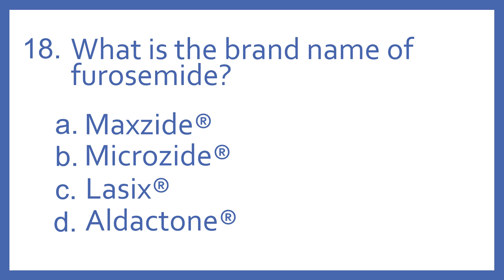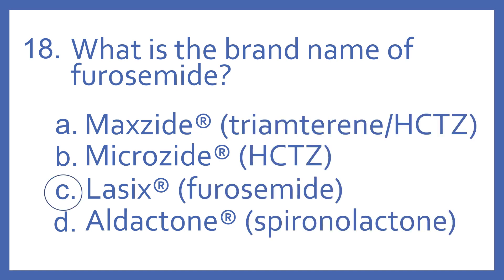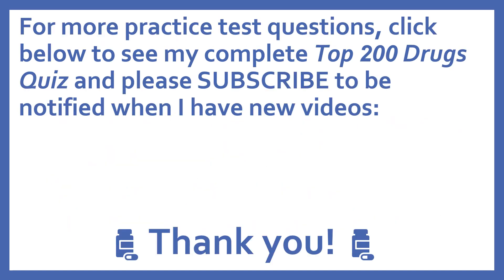Top 200 Drugs Practice Test Question - What is the brand name of furosemide?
Top 200 Drugs Practice Test Question 18 - What is the brand name of furosemide?  Individual practice test questions from my Top 200 Drugs Quiz #2 Video based on my Top 200 Drugs Flashcards with Audio. For pharmacy students, pharmacy technicians, and nursing students preparing for NAPLEX, PTCB PTCE, or NCLEX.